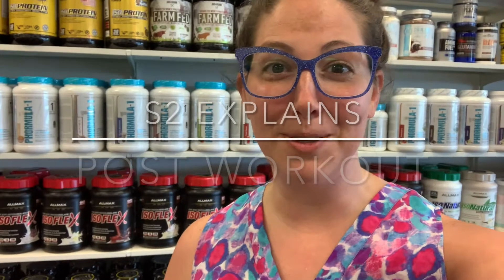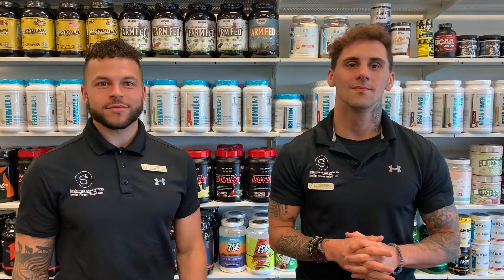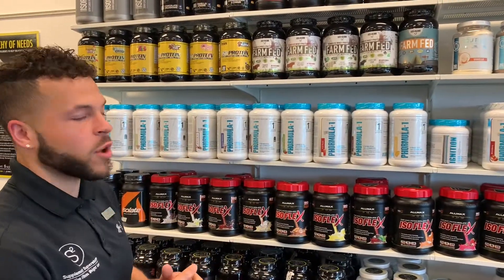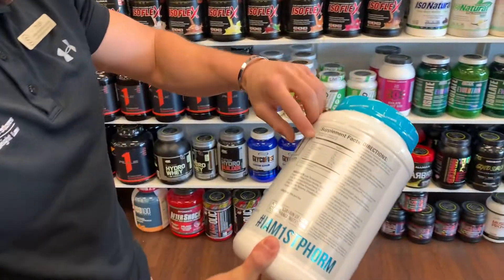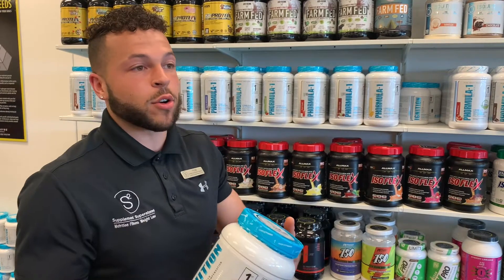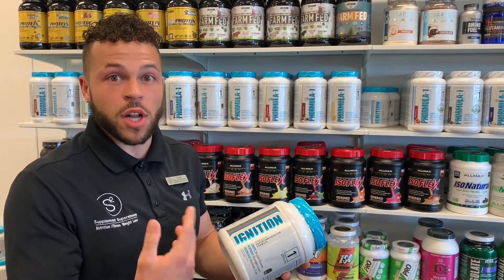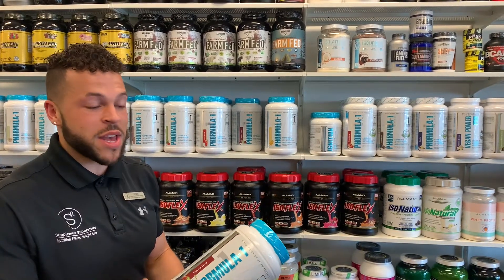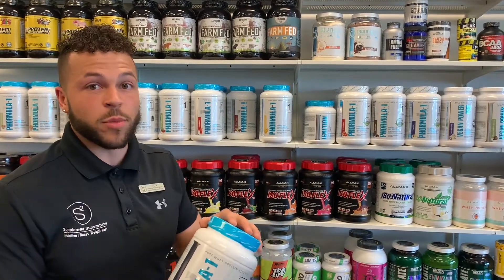Supplement Superstores talks POST workout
Last month we discussed Preworkout...what it does, how it works, what it feels like. This month I asked the guys to explain POST workout!